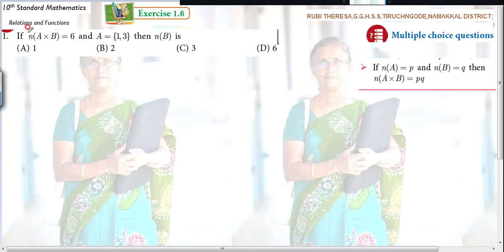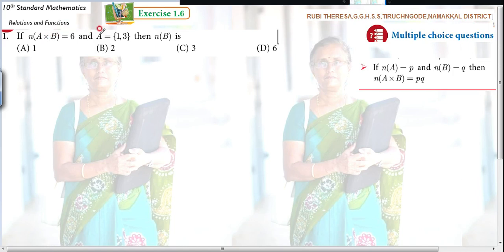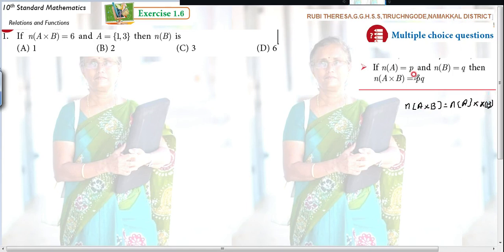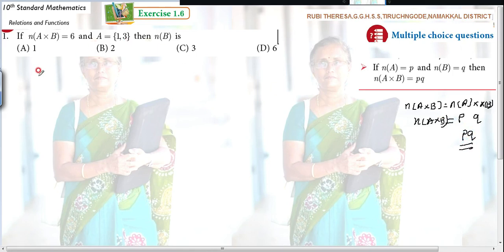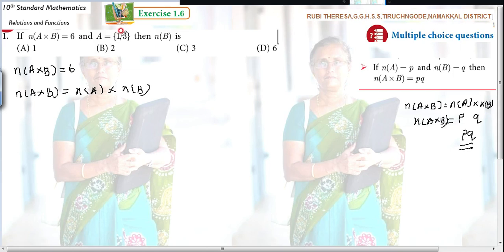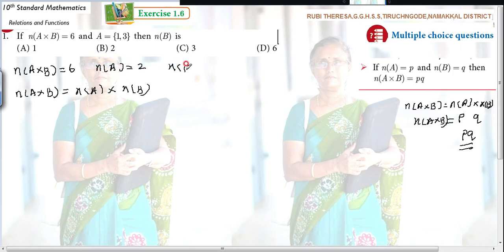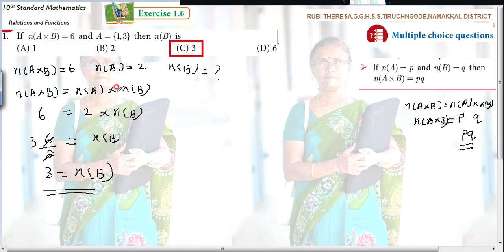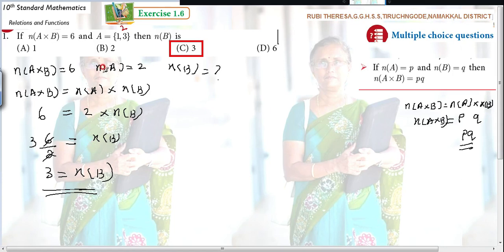TN Samacheer Kalvi 10th Maths _ Exercise 1.6 _ Sum 1 _ English Medium _Relations and Functions